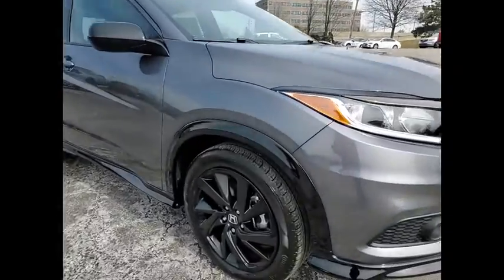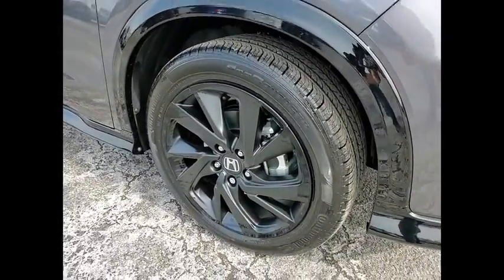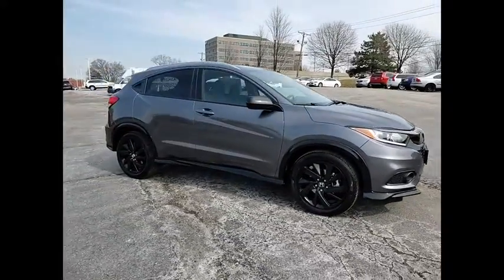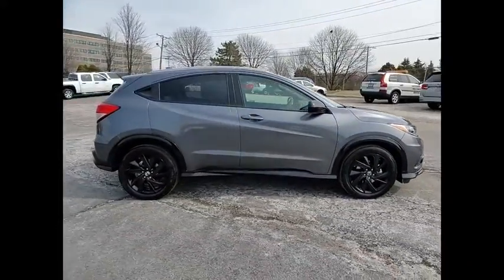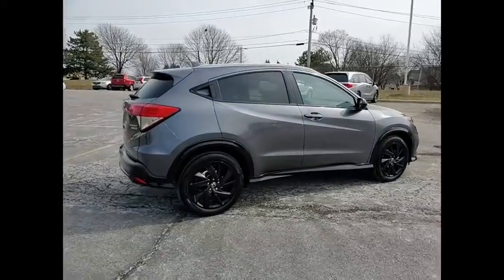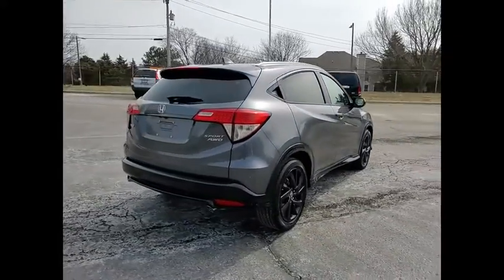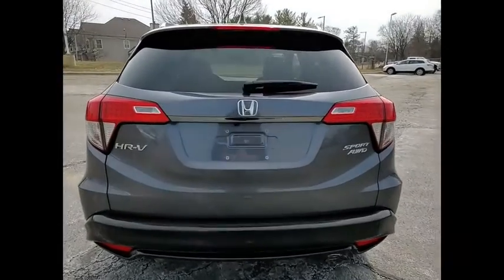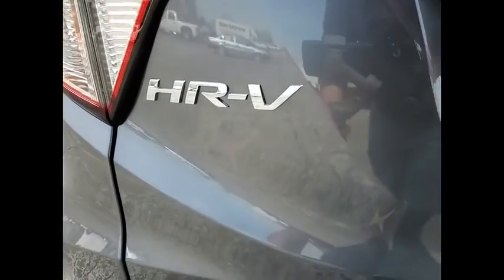2022 Honda HR-V Lisle IL H20625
2022 Honda HR-V Sport

The Honda Superstore of Lisle.